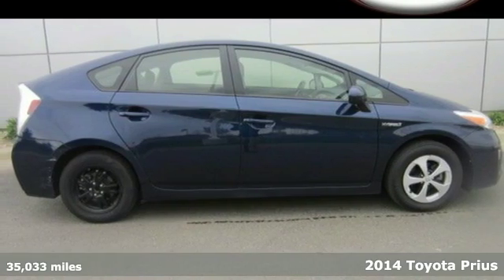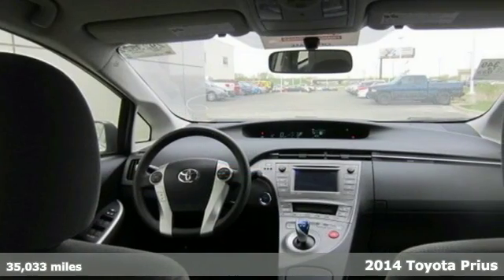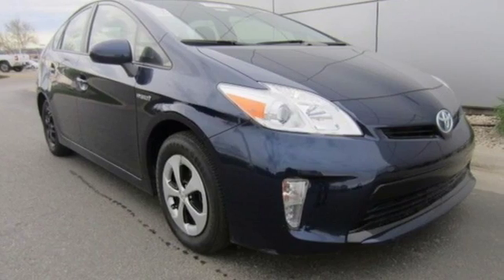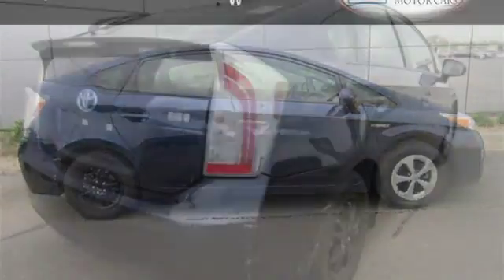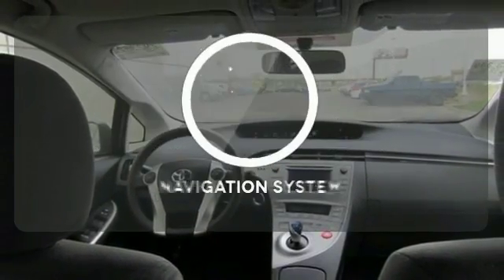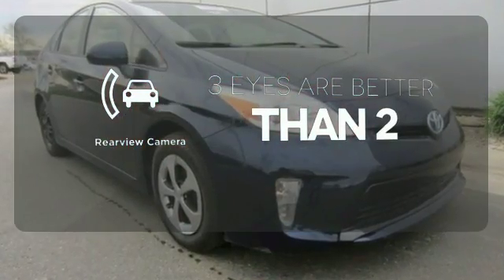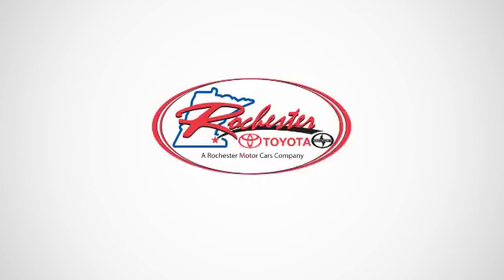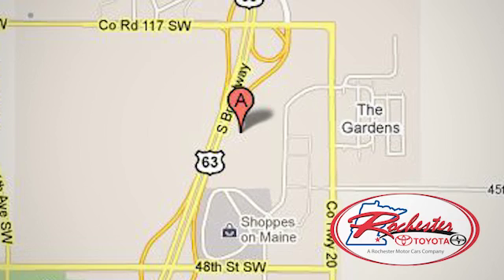Certified 2014 Toyota Prius Rochester, MN X4273 - SOLD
Year: 2014
Make: Toyota
Model: Prius
Trim: Three
Engine: 1.8L 4-Cylinder DOHC 16V VVT-i
Transmission: CVT
Color: Blue
Interior: Dark Gray
Mileage: 35033
Stock #: X4273
VIN: JTDKN3DU3E1791232

Address:
4900 Highway 52 N